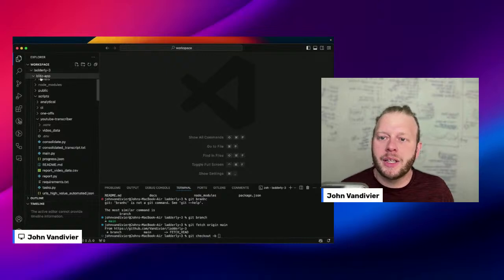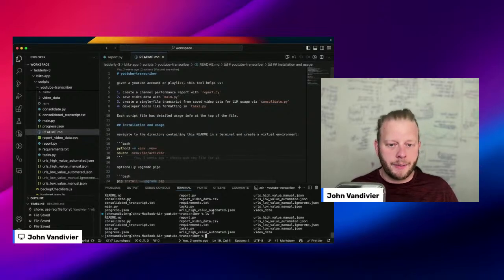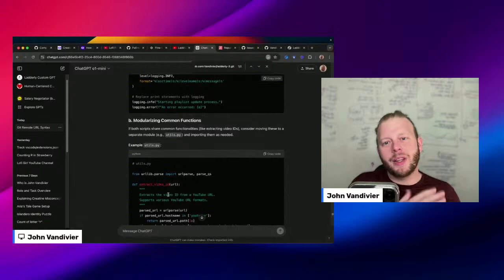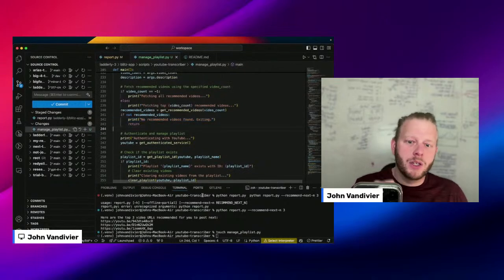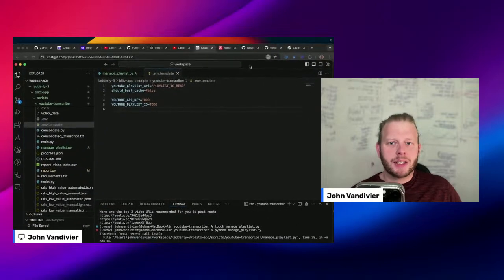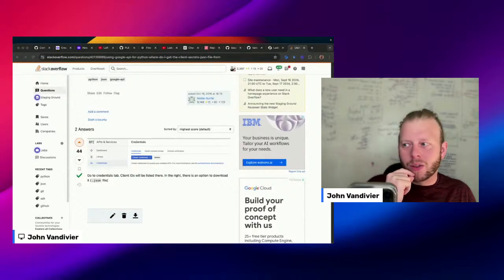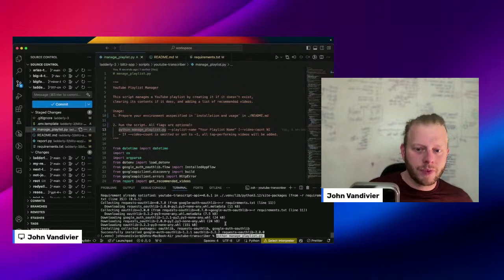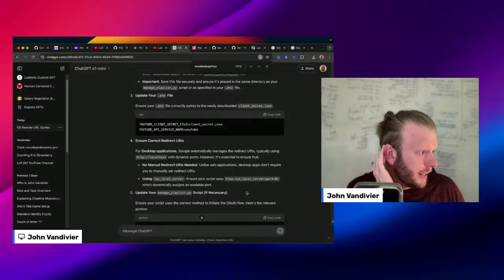Top Content Playlist Generation | Ladderly.io